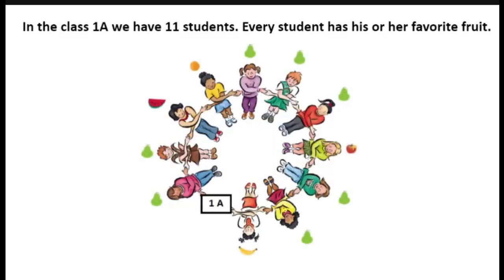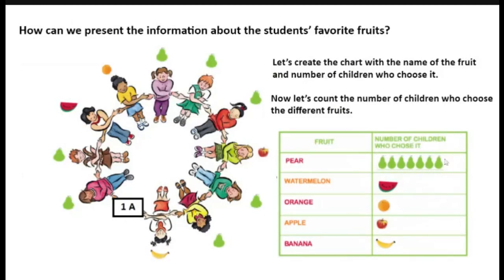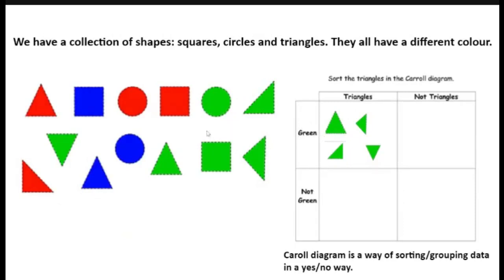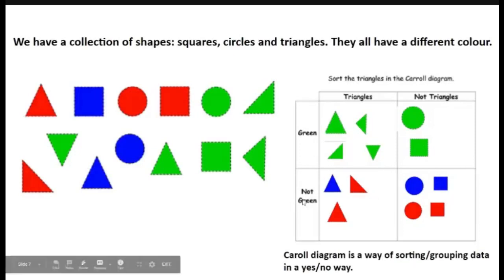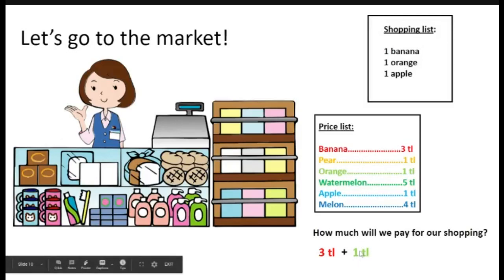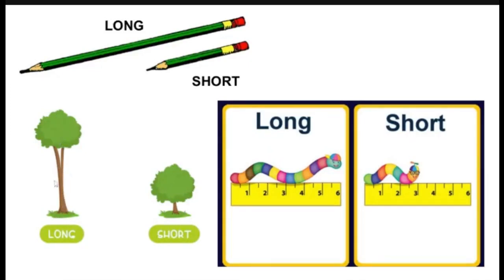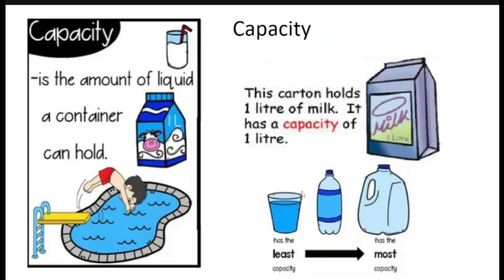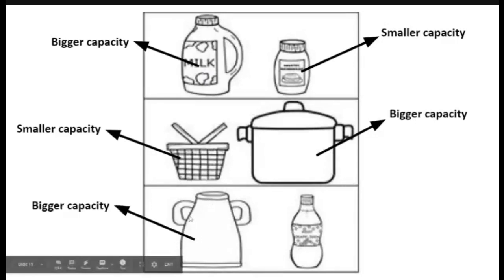6- Problem Solving and Handling data CAIE Maths